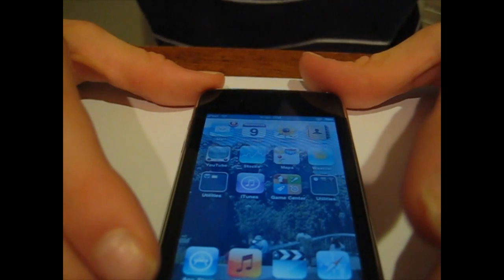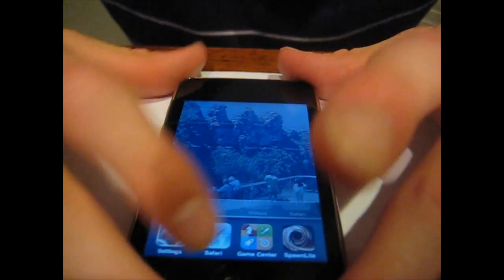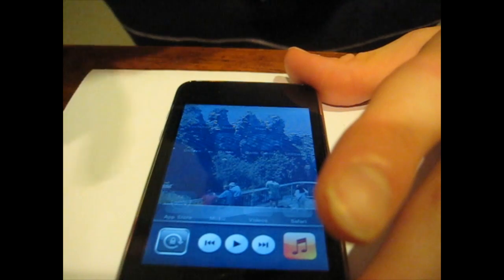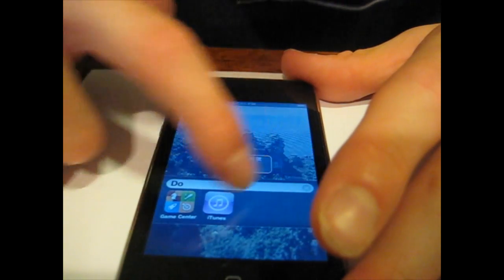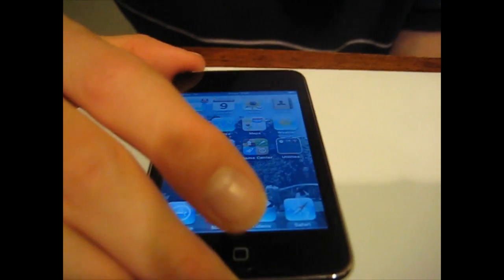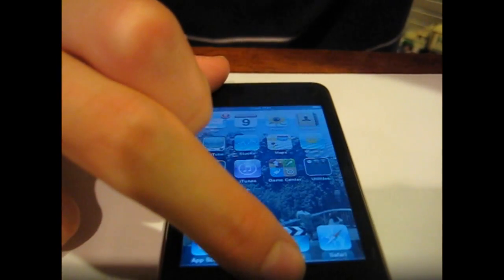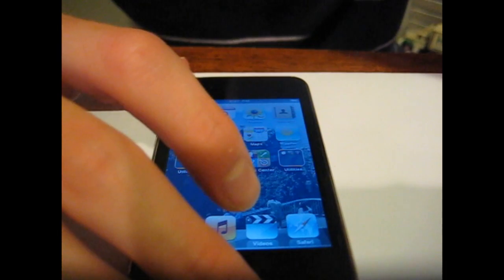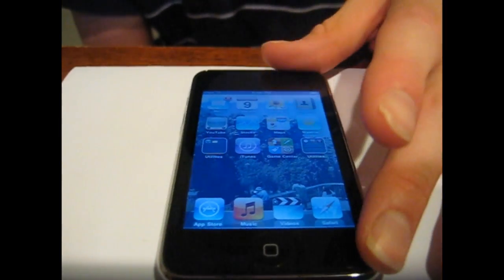iOS 4 - Review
In this video, I will be reviewing the iOS 4 that will be coming out on June 21 to the public as a free update for:
-iPod Touch 2G Owners
-iPod Touch 3G Owners
-iPhone 3GS customers
-iPhone 3G Customers
Tutorial on Getting iOS 4 NOW:
iPod Touch 1G  and iPhone 2G will not longer be supported!